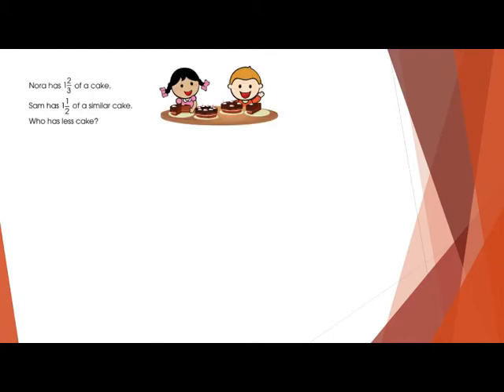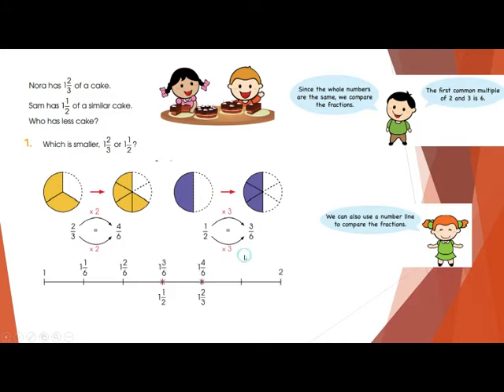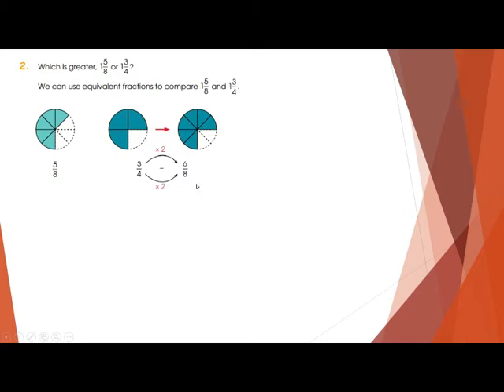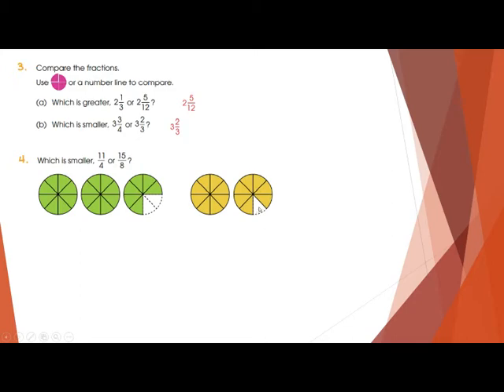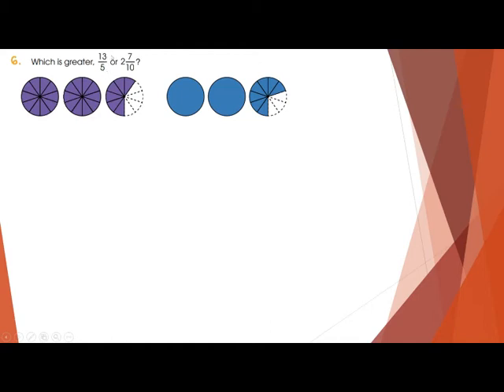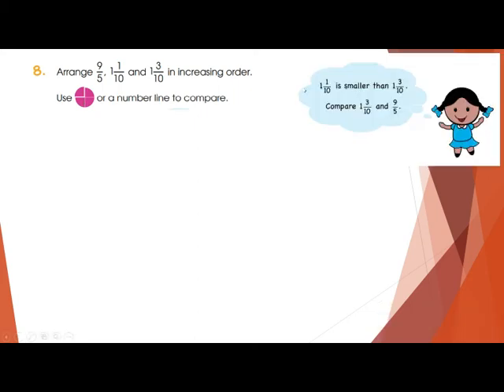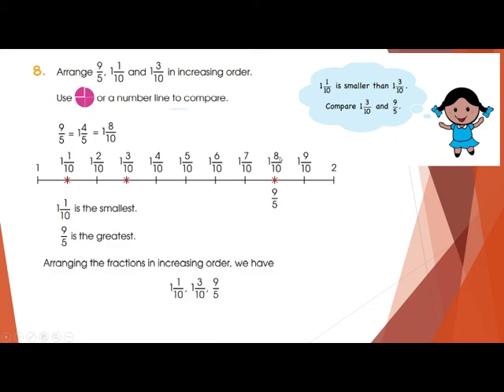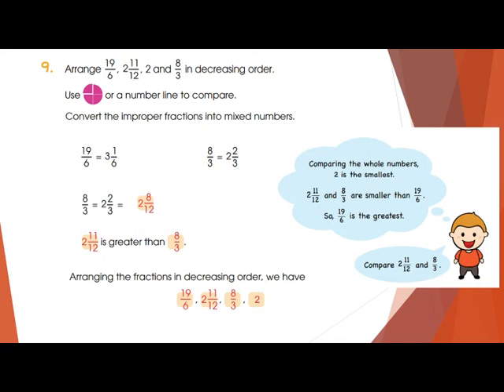G4 Chapter 3 lesson 4 maths Fraction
Grade 4
Chapter 3 Fractions
Lesson 4 Comparing and ordering Fraction